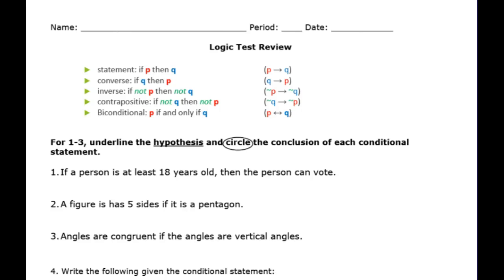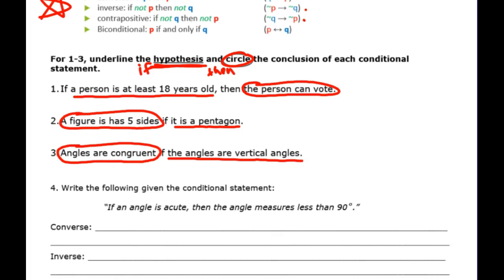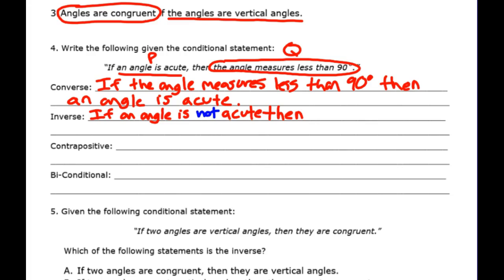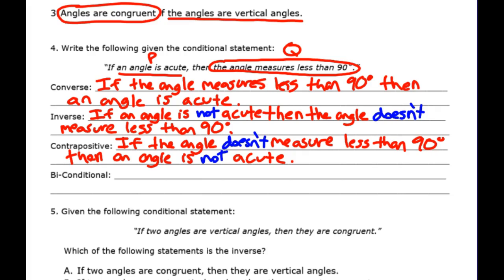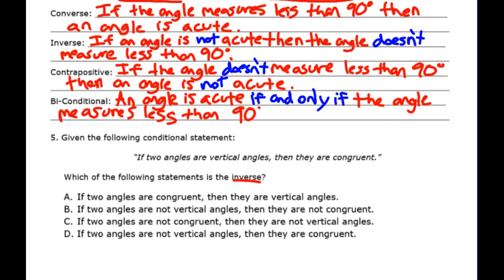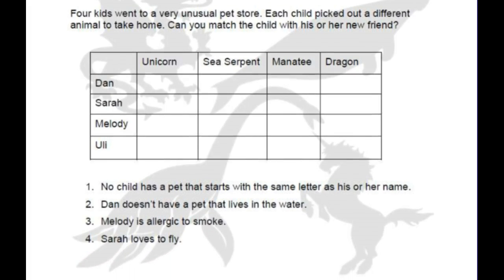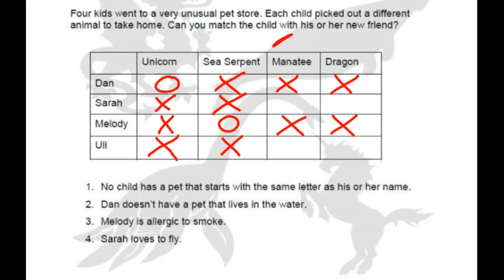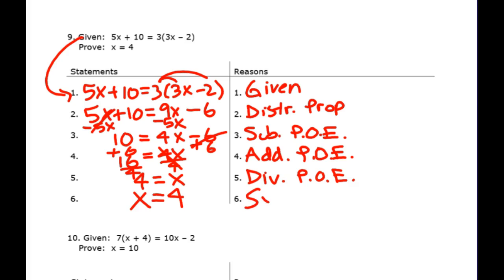11/1/17 Review Test Logic